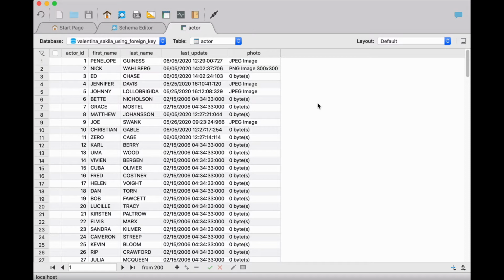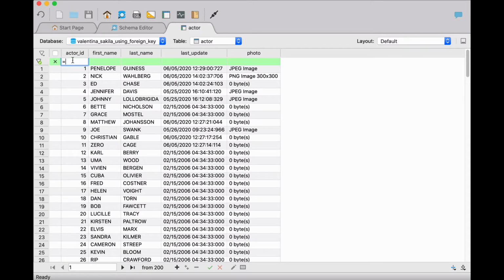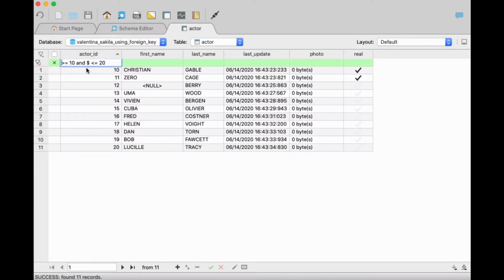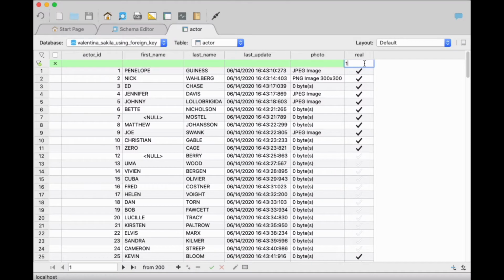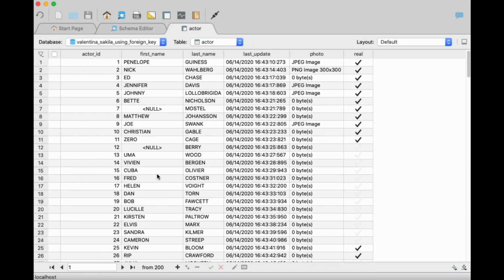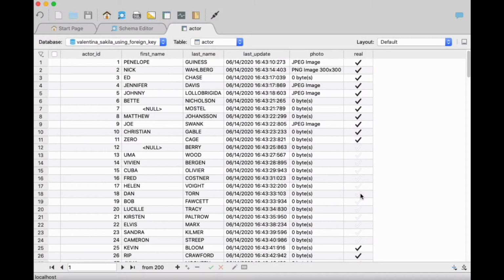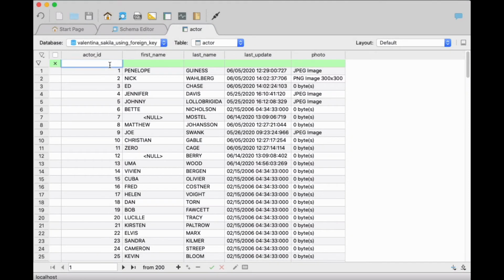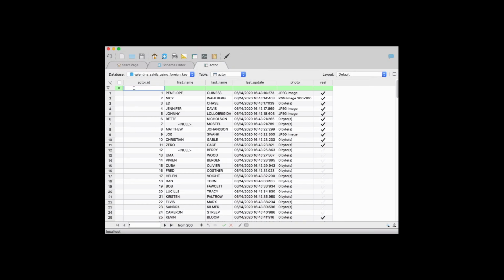Valentina Studio - Data Editor - Filters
Describes usage of Filters in a Data Editor of Valentina Studio.